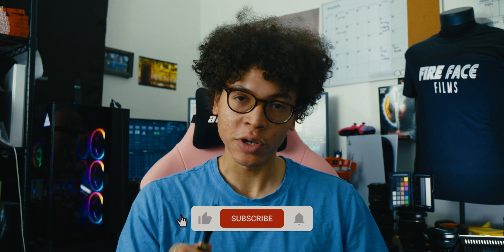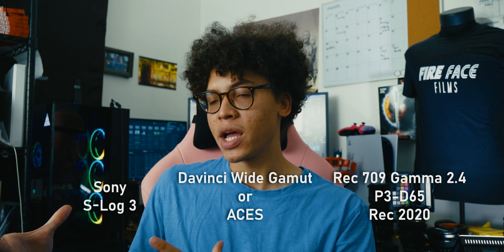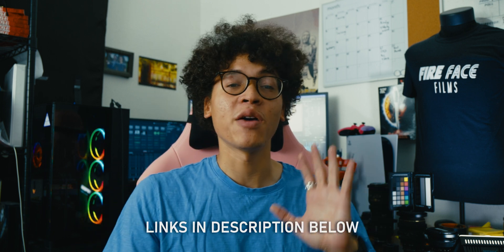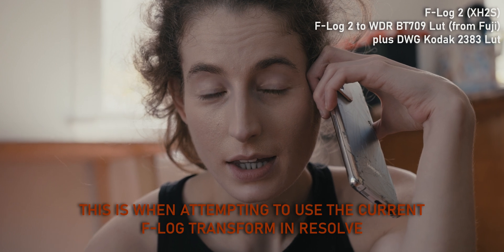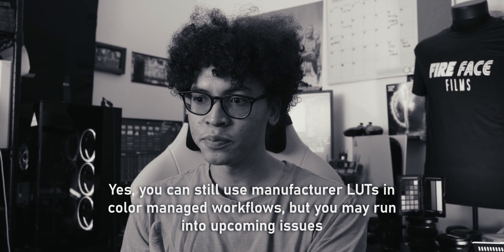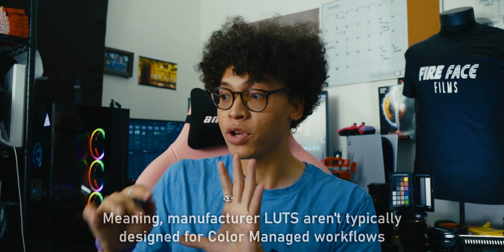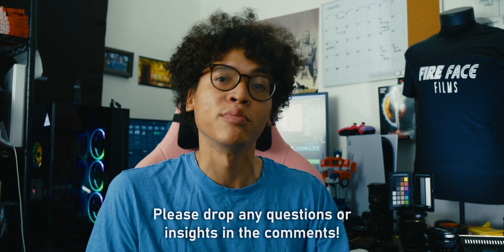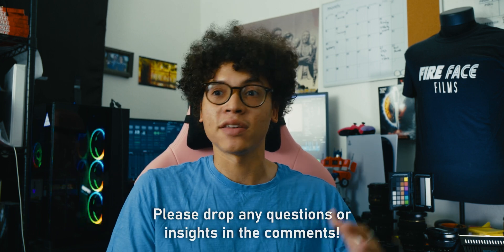Fujifilm's BIGGEST Problem (probably not what you think)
What is happening guys?! Today we're talking about Fujifilm's big problem: lack of color management support in post production. This is a big deal because if you're working in a color managed workflow, you will have difficulty getting the very best version of the image you intended to craft. Now this is in relation to the new F-Log 2 that comes out of the latest Fujifilm cameras.

Timestamps
0:00 - Intro
0:46 - Super Basic Color Management Explanation
1:31 - F-Log 2 doesn't have a supported input color space
2:17 - The issue with manufacturer LUTS in color management
3:21 - You're gonna have to try a lot of input color options
5:00 - Color management is the key to the best image
5:56 - How can Fujifilm fix their big problem?
7:18 - Share your insights!

Find the XH2S here!

BH Photo

Find the GFX 100 II here!

 BH Photo